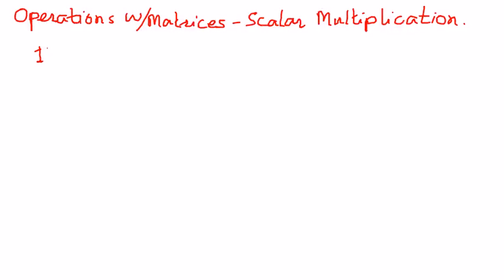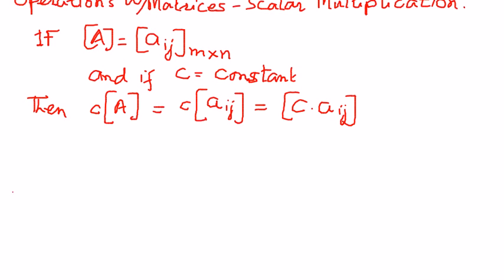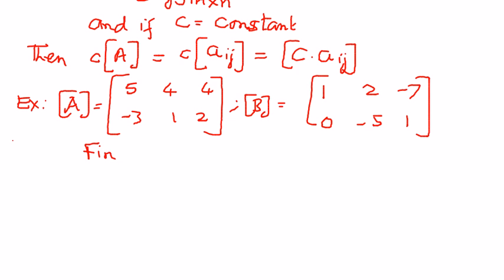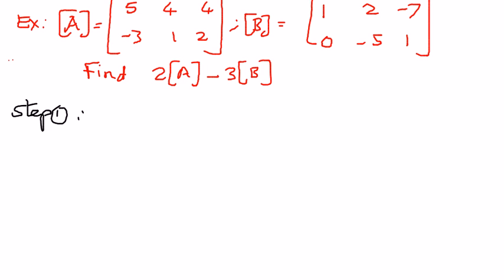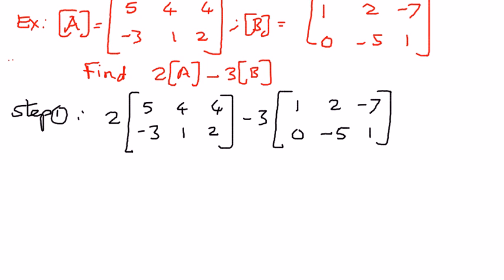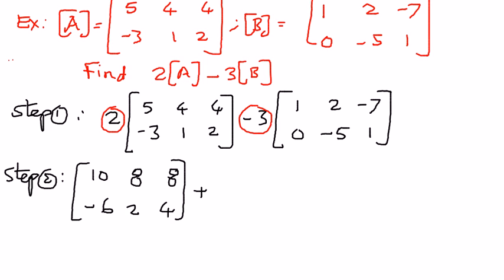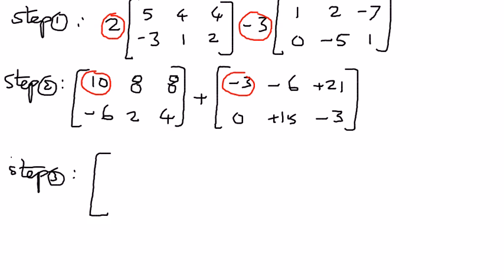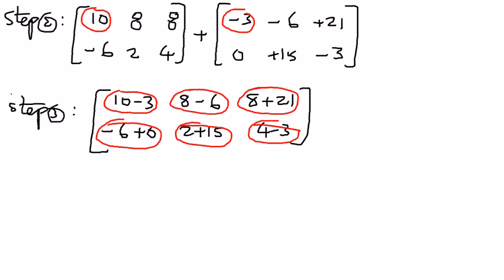Operations with Matrices Scalar Multiplication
In this presentation we shall see how to perform scalar multiplication matrices